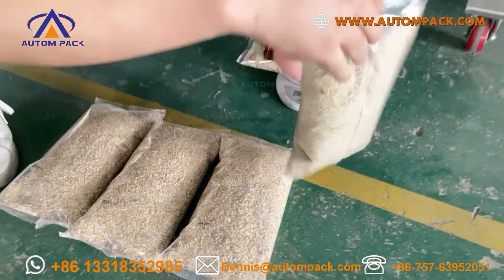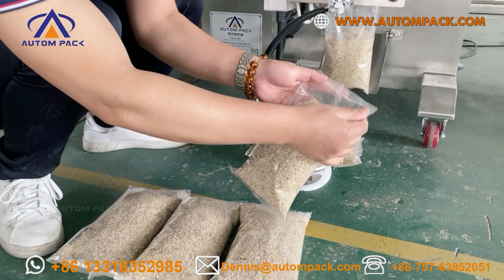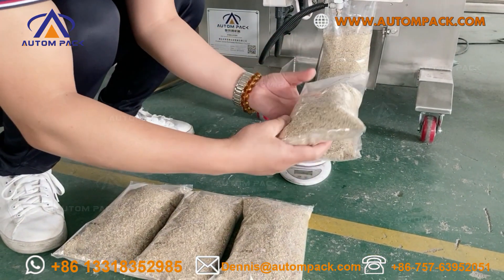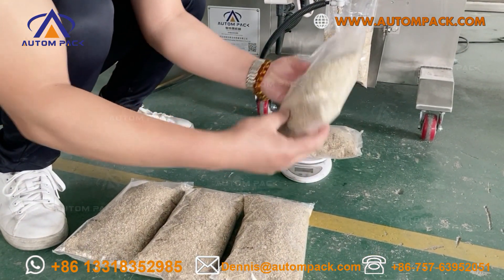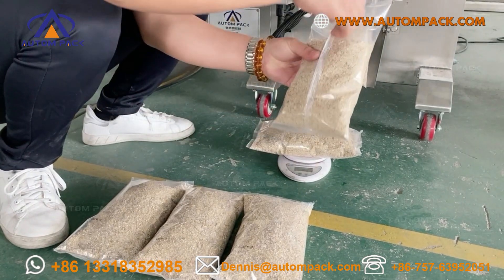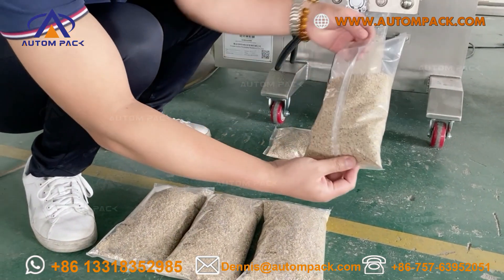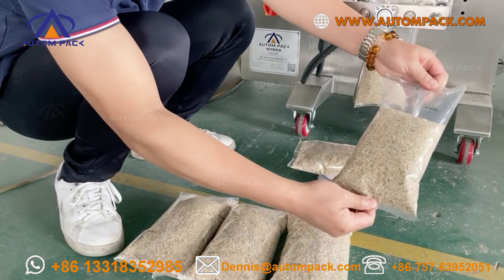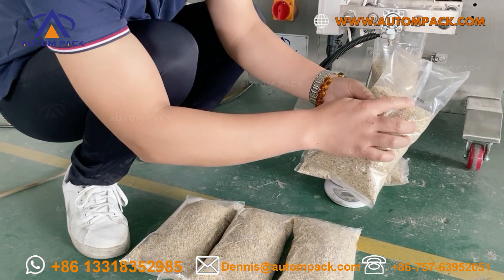AUTOMPACK ATM-320C Automatic Vertical Peanut Granule Salt Rice Oat Spice Sachet Packing Machine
Machine With Measuring Cups  ATM-320C Sample video

Application:
This video introduces a vertical type packaging machine for packing powders or granule into small bags, which can automatically finish filling, sealing, cutting, counting process, and be used to pack small pieces of food, tea, herb, coffee, soya, grain, sugar, salt, small hardware. Besides, how to operate the vertical packaging machine is shown in detail.

Technical parameter:
ATM-320C
Film width:120-320mm
Bag length:50-200mm
Bag width:50-150mm
Film of Diameter: Max.300m
Packaging rate: 40-70 bag/min
Range of measurement: 50-500ml
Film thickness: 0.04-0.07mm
Power:220V 50/60Hz 2.2KW
Machine size: 970*680*1950mm
Machine weight: 300kg

Features:
1.Products dosing, Filling, Laminate heat sealable pouch making and sealing.
2.Stainless steel structure and surface.
3.Weighing and Packaging PLC & HMI Control Integrated, More stable operation.
4.Easy to understand for parameter setting.
5.Simple changing of pouch former, adapting different pouch size requirement.
6.Intelligent temperature controlling configuration, ensure the sealing beautiful and smooth.
7.Configure with packaging film pre-pulling device, to enable stable pouch making.
8.No film no filling, and easy to change the packaging film.
9. Color mark sensitive tracking, to read the color mark on the film automatically to make the length.
Bag types: back-sealing bag, 3 sides seal bag, 4 sides seal bag, stick bag, linking bags.

Our Advantages：
●Leading Packing Machine Manufacturer in China.
●Quality Assured. Factory Price. On - Site Maintenace, Easy Install Use.
●Customization Available, Fast Shipping, Excellent Service, Easy to Operate.
●CE/ ISO / TUV Certifications. OEM & ODM .Customization.Service

Our Product:
●Grain/Powder/Liquid Packing Machine
●Horizontal Flow Pack Machine
●Doypack Machine/ Premade Pouch Rotary Packing Machine
●Multilane Packing Machine
●Automatic Feeding And Packing System
●Without-Tray Packing Machine
● Full Automatic Packing Line, Etc.
●Multi Head Weigher

Contact Miya to Get Free Provide Packing Solution!  Inquiry NOW!